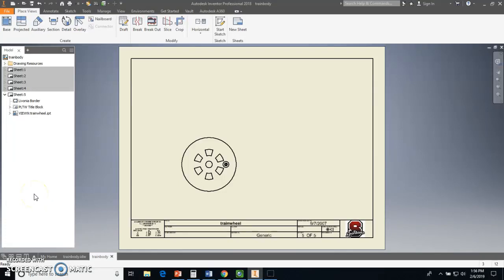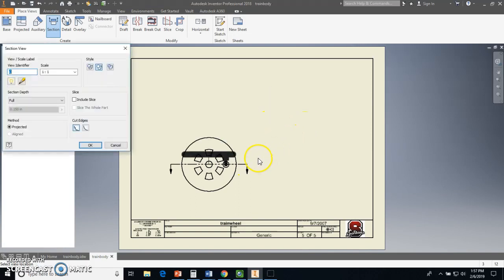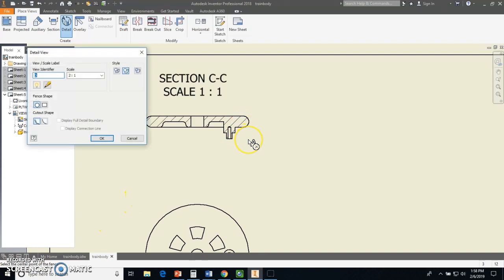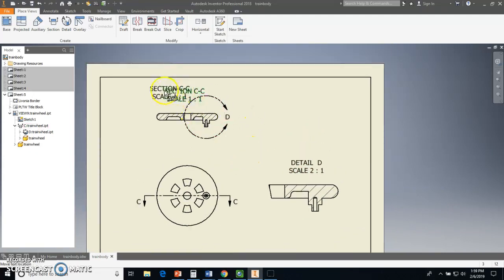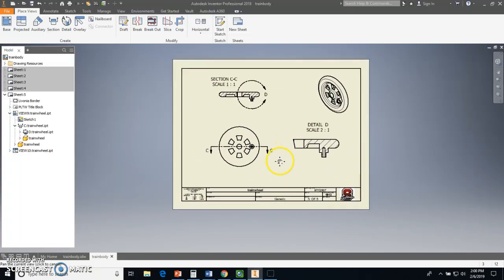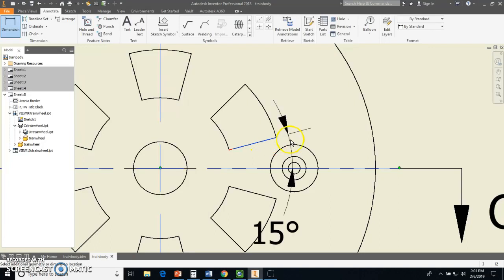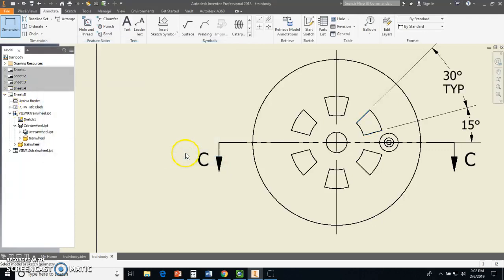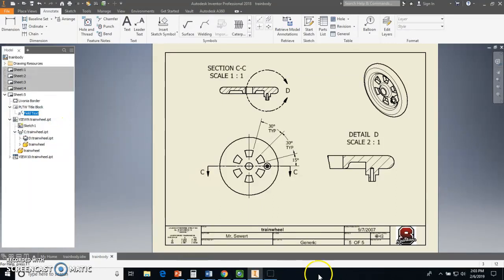4 - Min Train Dims - Wheel Making Detail Views